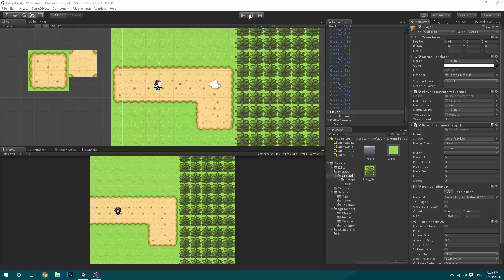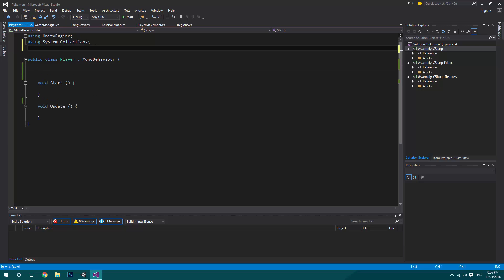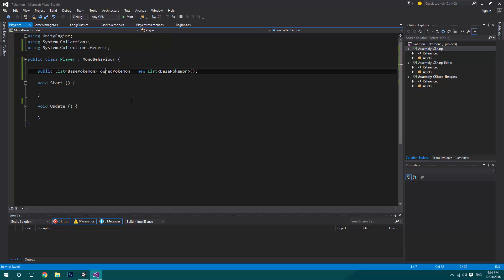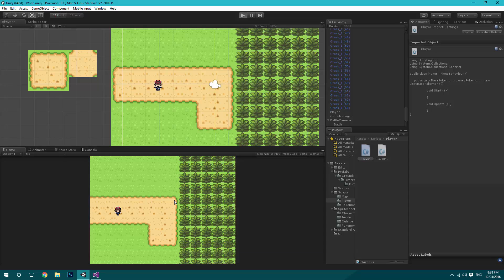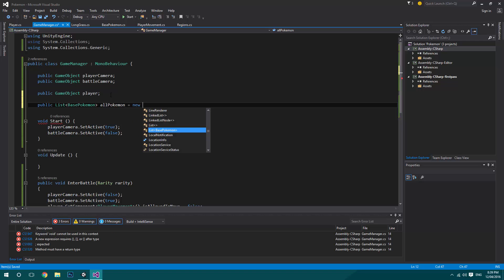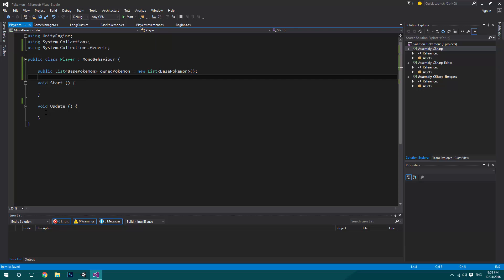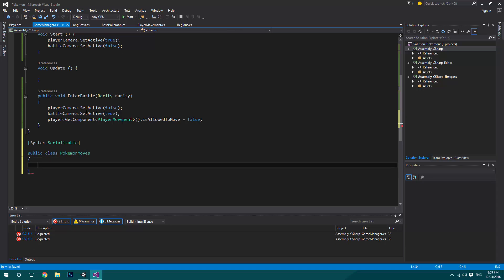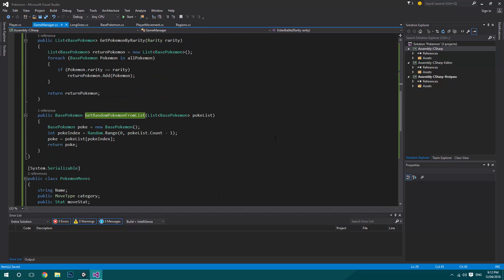Lets Make... Pokemon in Unity! - Episode 5 - More Pokemon Integration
Hey Everyone!
Welcome back to Lets Make... Pokemon in Unity.
This series will be similiar to the earlier series we had a look at in which we made a top down 2D RPG in unity.
In this episode we're taking a look at more pokemon integration, and setting up the move system!